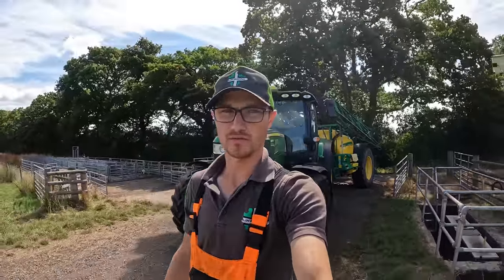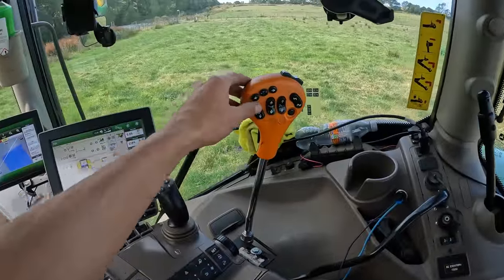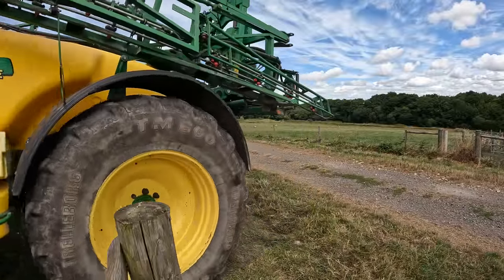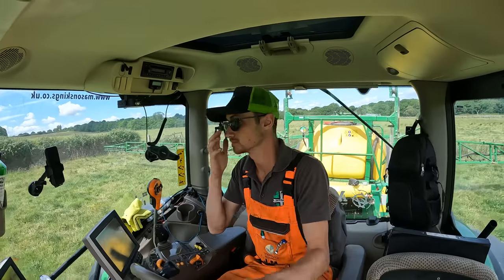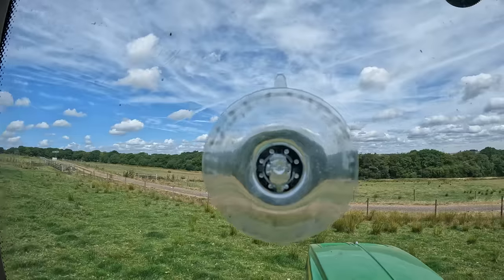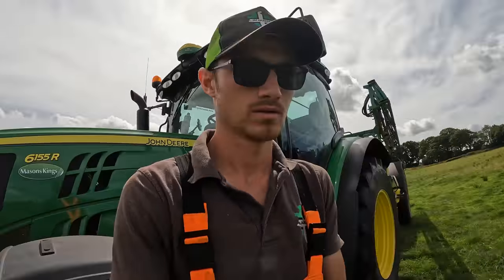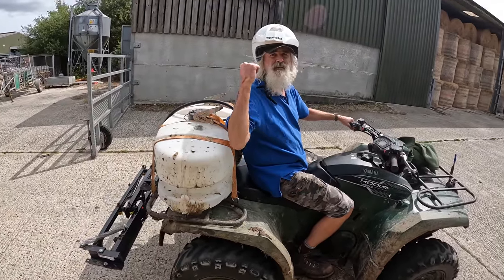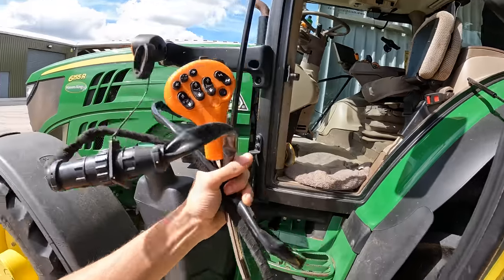OUR SPRAYER MIGHT BE TOO BIG FOR THIS JOB!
Reseeding is on the cards for some science plots at North Wyke! We need to spray the existing grass off first before ploughing and renewing the swards!

🚜  Follow Me  🚜

Snapchat   🚜 jmfarming